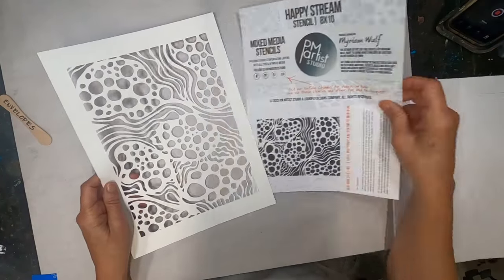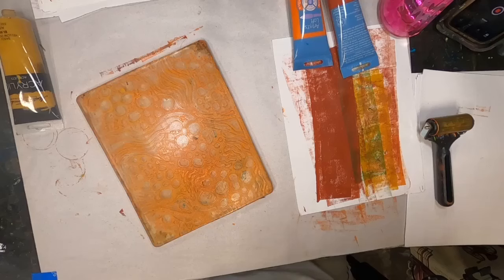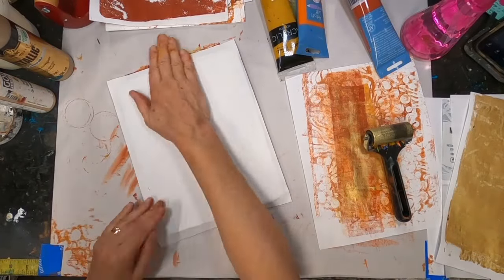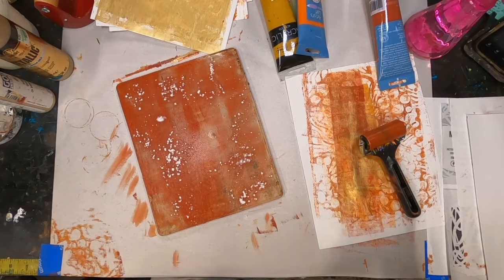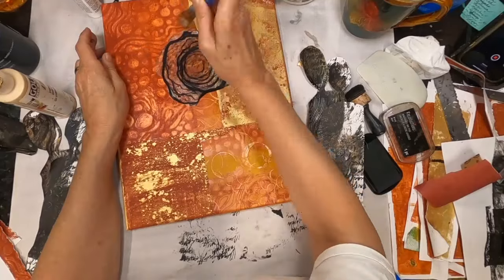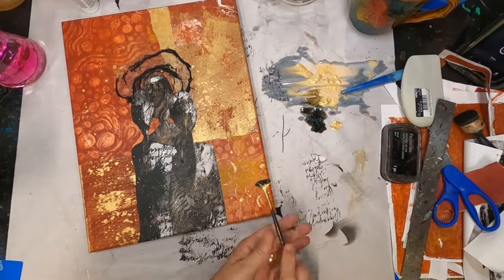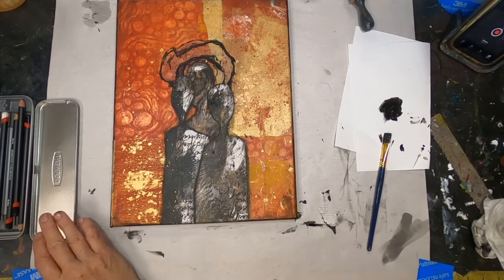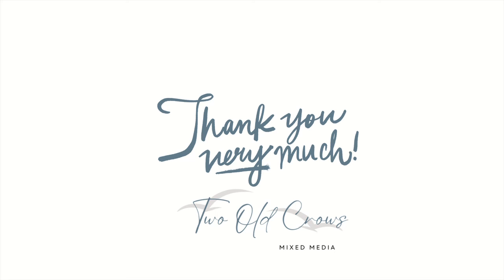How to Create an Interesting Collage with Just One Stencil | Easy DIY Tutorial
Learn how to create a beautiful collage using just one stencil! This easy DIY tutorial will guide you step-by-step, perfect for beginners and art enthusiasts. Watch now to transform your artistic skills!